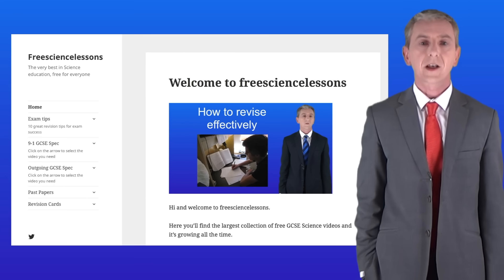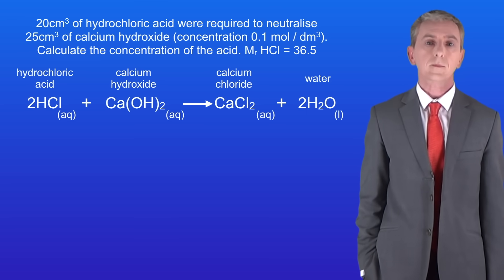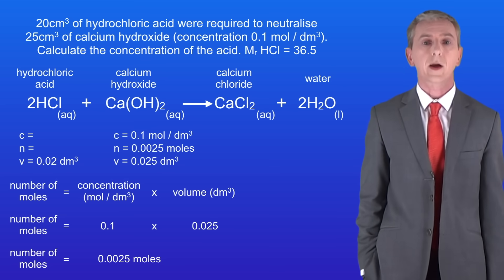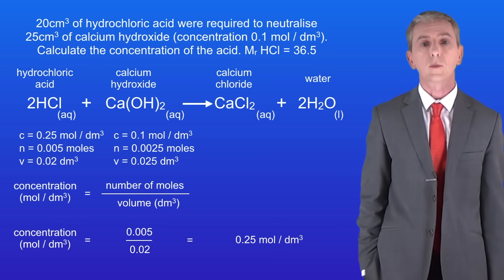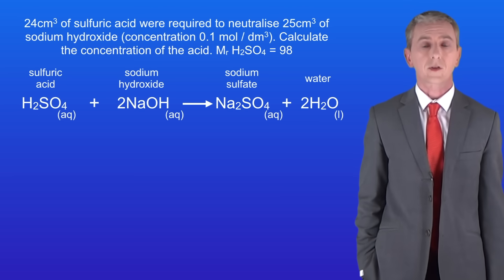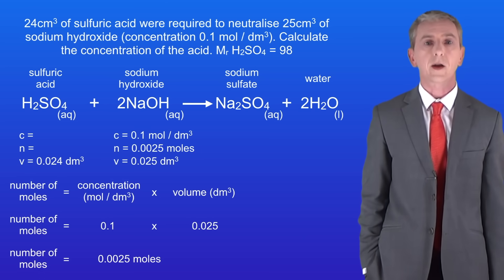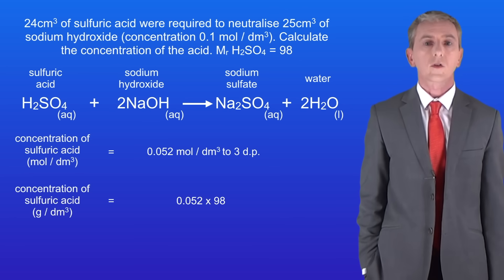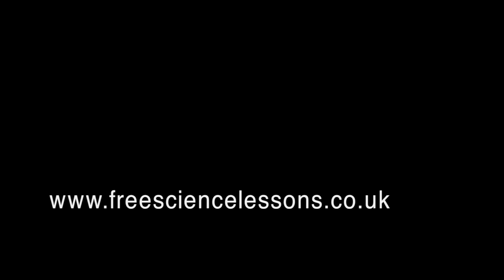GCSE Chemistry Revision "Titration Calculations 2" (Triple)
In this video, we continue to explore titration calculations, looking at how to tackle questions where the acid : alkali ratio is not 1 : 1. Don't panic, these are quite straightforward.